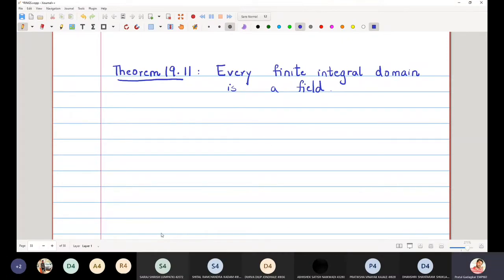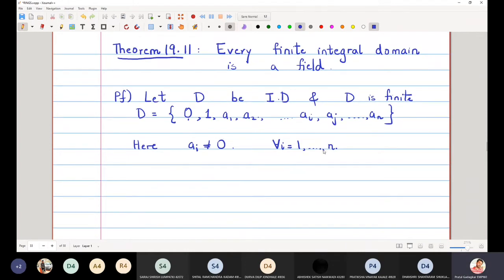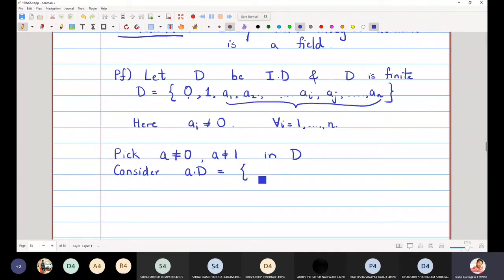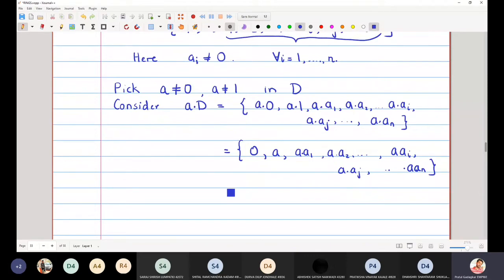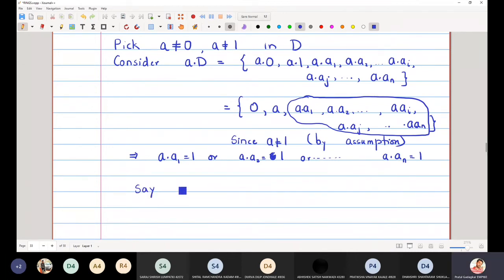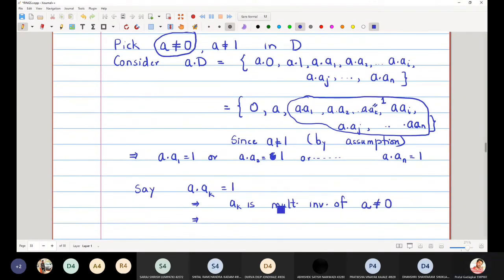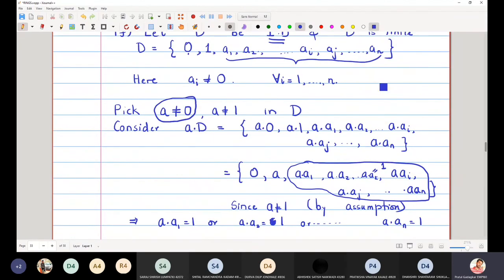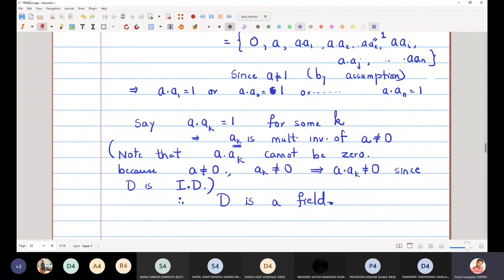Lecture 5C - A Finite Integral domain is a field.